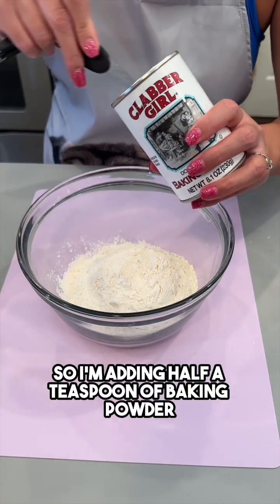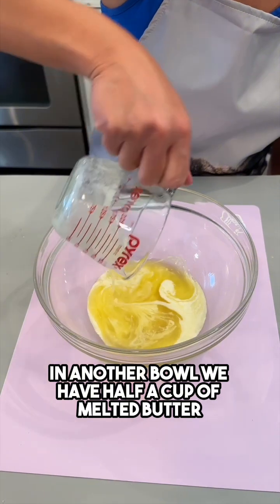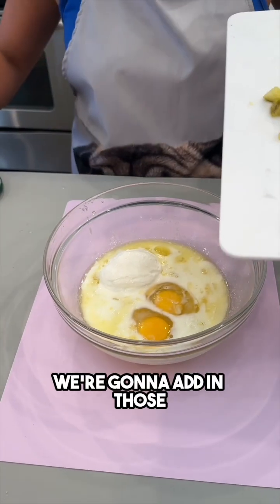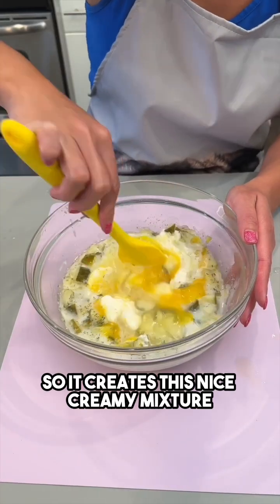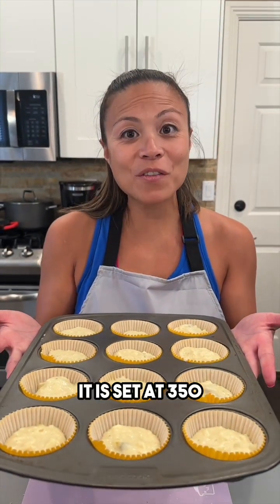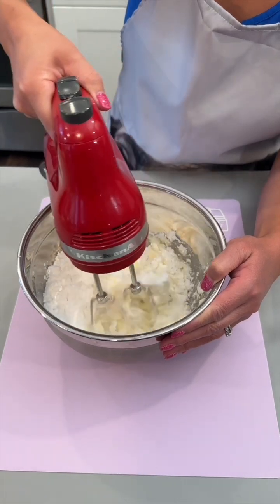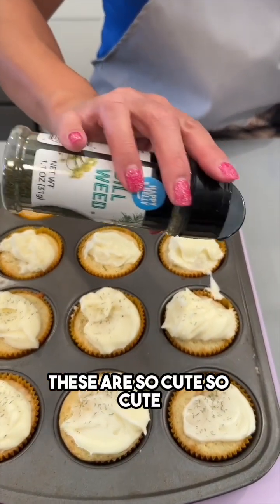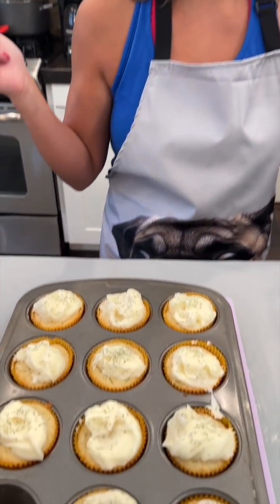I make dill pickle cupcakes (so good)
Olivia makes a yummy dish!